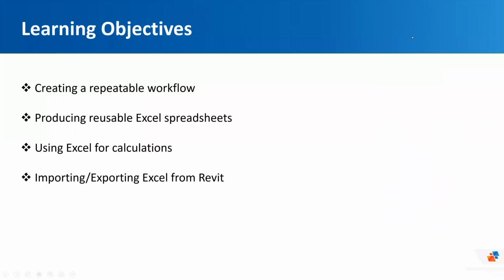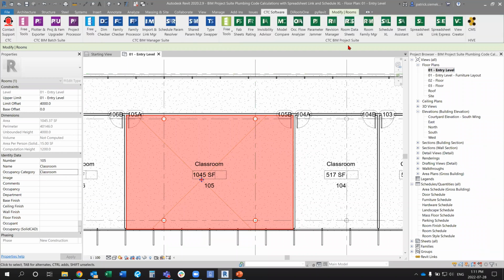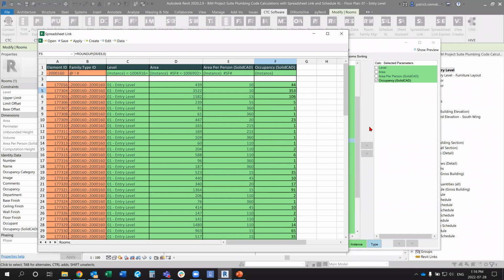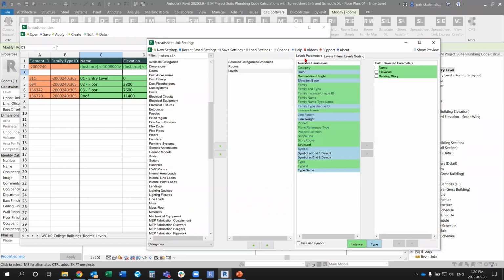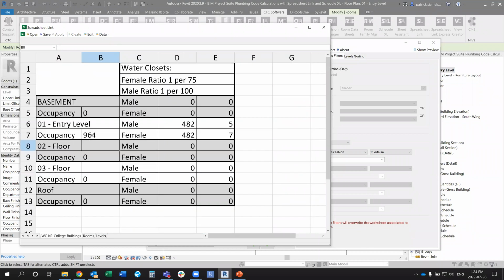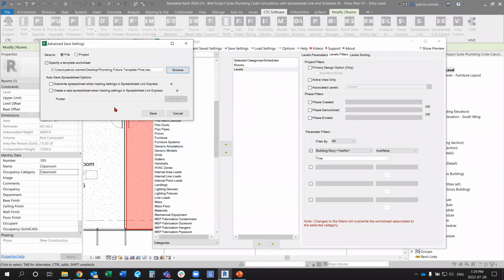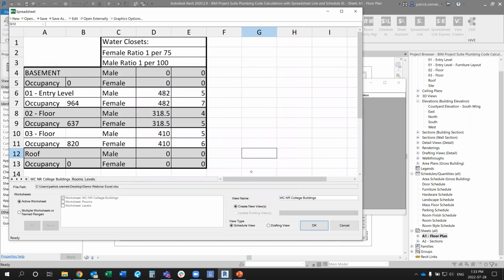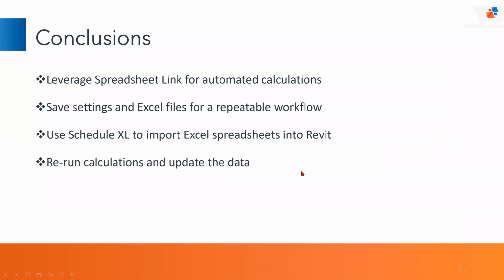BIM Project Suite: Plumbing Code Calculations with Spreadsheet Link and Schedule XL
Join SolidCAD to see how you can leverage CTC Spreadsheet Link and Schedule XL to calculate values that Revit natively cannot do. Utilize an Excel file to push information in and out of Revit for calculations.

Learning Objectives:
Creating a repeatable workflow
Producing reusable Excel spreadsheets
Using Excel for calculations
Importing/Exporting Excel from Revit